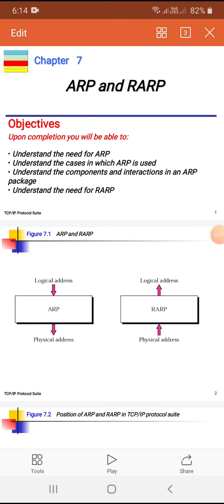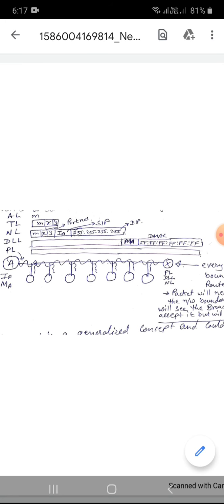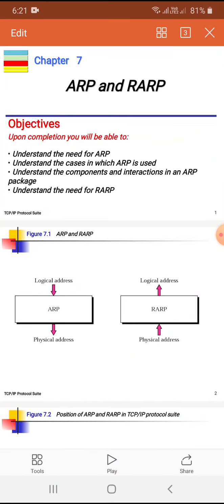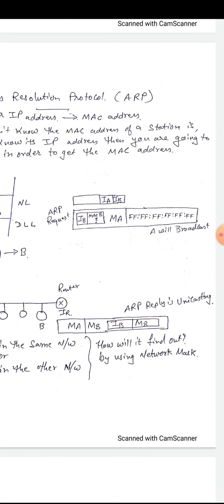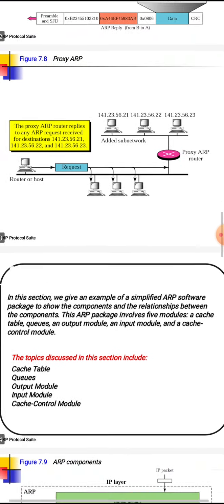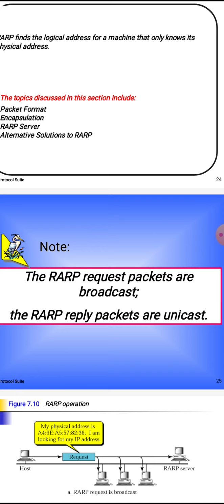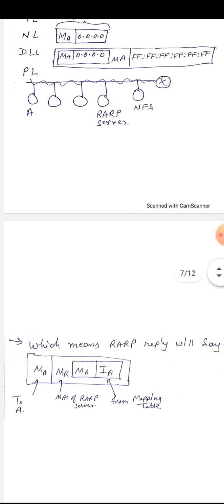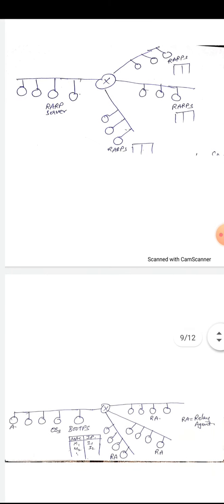SOT 2ndYear CN IP ARP&RARP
CN - Address Resolution Protocol and Reverse Address Resolution Protocol